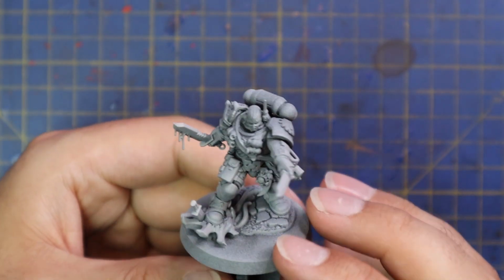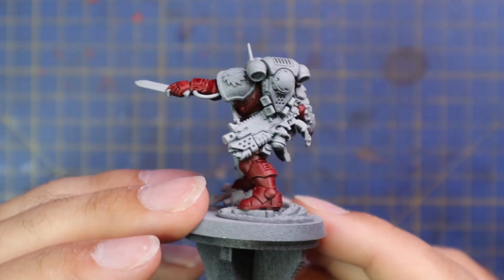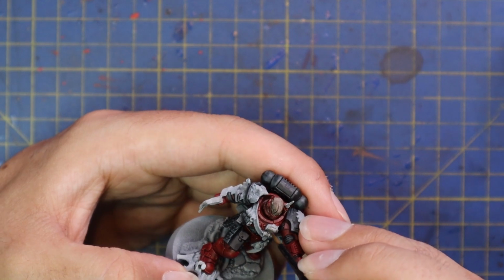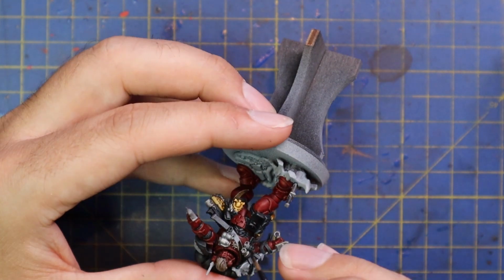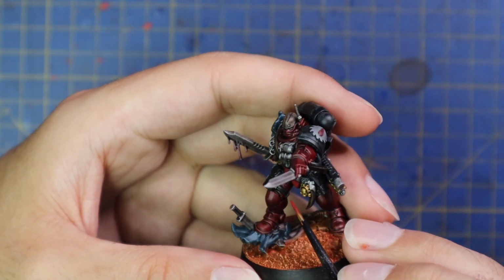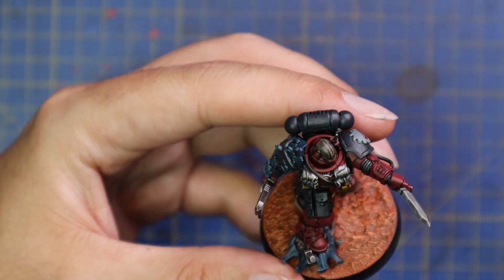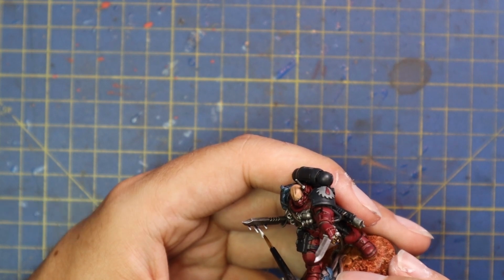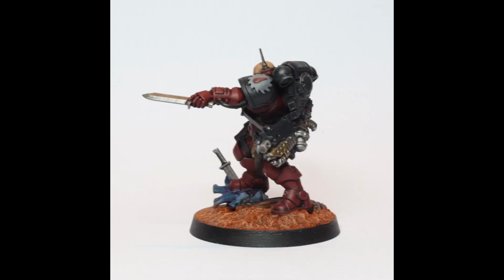How to Paint new Lieutenant in Phobos Armour from Leviathan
If you're a bit nervous about tackling the Lieutenant in Phobos Armour model from Leviathan, don't worry, I got you covered! Thanks to @warhammer, I got my hands on the new Leviathan box early and I'm knocking out some tutorials for the new models for both Tyranids and Space Marines before launching into Leviathan Week, starting on the 26th of June, when most of you should have your hands on the box, and you can paint along with me! As always these tutorials will get your models painted super fast, perfect for those of you who maybe aren't equally excited about both sides of the box!

I also launched my website and first set of merch! Please don't feel obligated to buy anything but if you do, I appreciate the support so much! My website will soon be filled with campaign content once the battle reports start back up again!

If you have any merch suggestions, or feedback please let me know!

Basing scheme for this model
I use these same steps, except I now use AK Terrain Fire Land texture paste instead of Martian Ironcrust!

Let me know if you have other questions, I have tutorials for nearly everything on my channel!

Paint List for Lieutenant in Phobos Armour:
Primers:
Chaos Black
Grey Seer (lighter coat)

FAQ:Adding a light spray of Grey Seer over a full coat of black primer adds a small amount of texture to the primer which gives the contrast paint more to grip on to. It also adds light and shadows which helps define the model more.

Flesh Tearers Red (contrast)
Black Templar (contrast)
Guilliman Flesh (contrast)
Leadbelcher (base)
Retributor Armour (base)
Wyldwood (contrast)
Nuln Oil (shade)
Khorne Red (base)
Cadian Fleshtone (layer)
Pure white acrylic paint
Luxion Purple (contrast)

Weathering powder :
My favourite paint racks!

Wet Palettes!